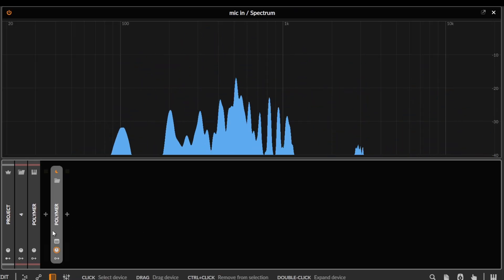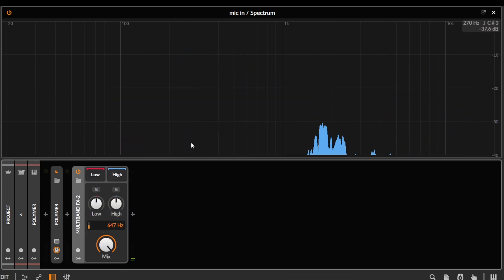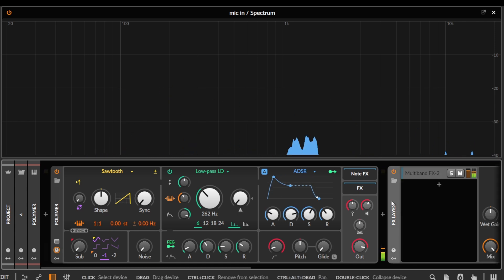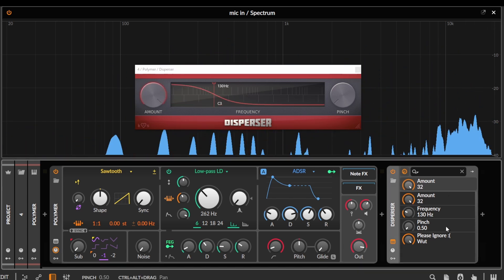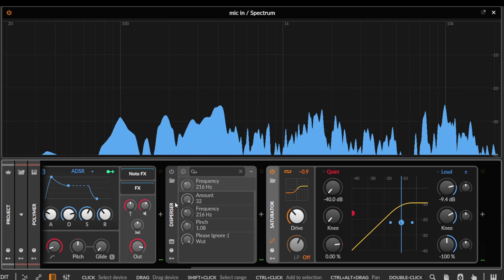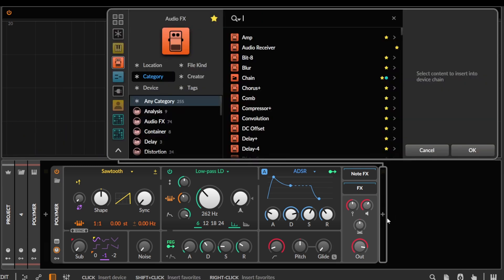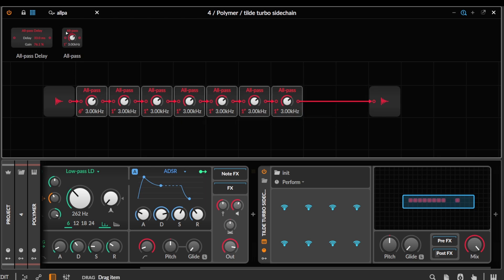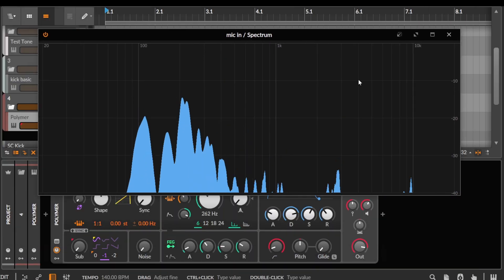Allpass Filters | Sound Design Concepts Ep.4